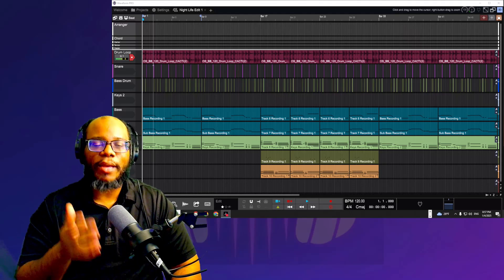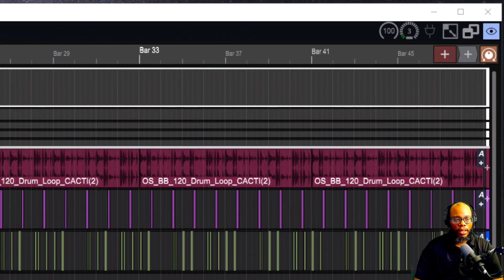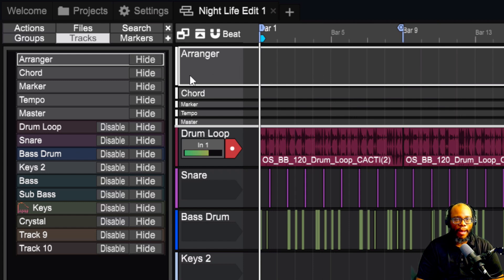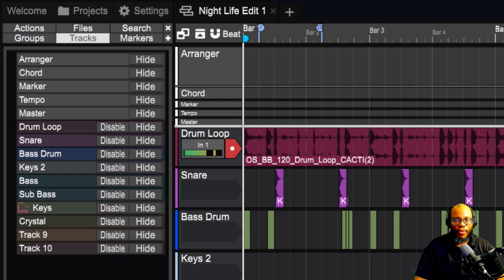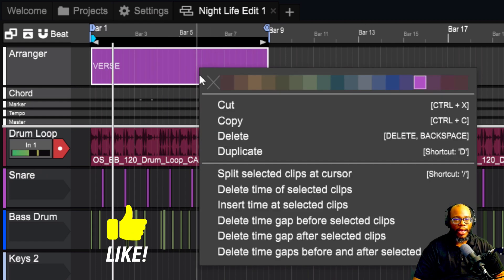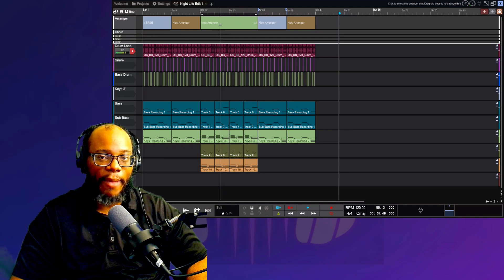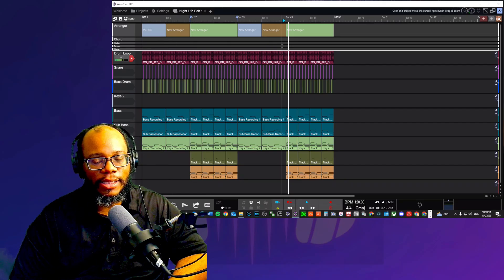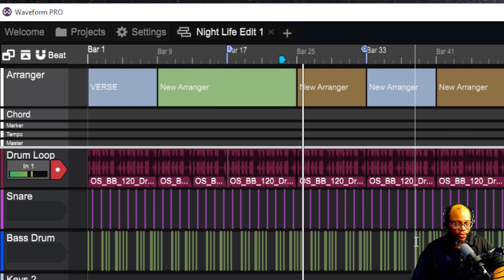Transform Your Song Workflow with This Game-Changing Tool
Learn how to use the arranger track in Tracktion Waveform 13 Pro to easily organize, arrange, and structure your songs! Have questions about Waveform? Please share them in the comments.